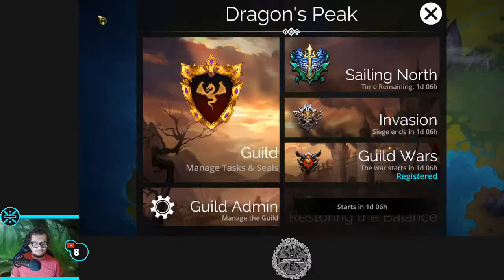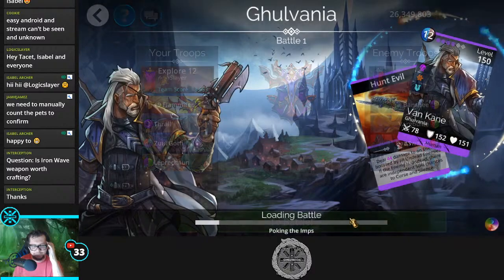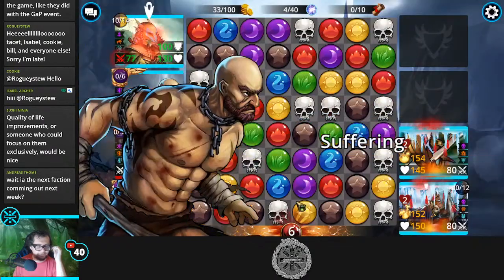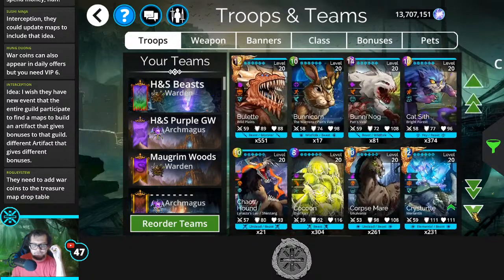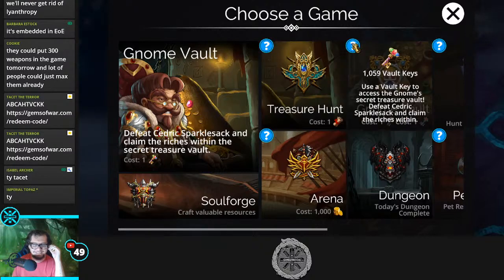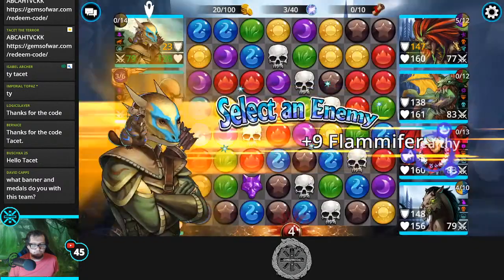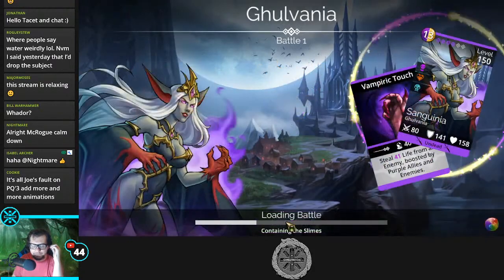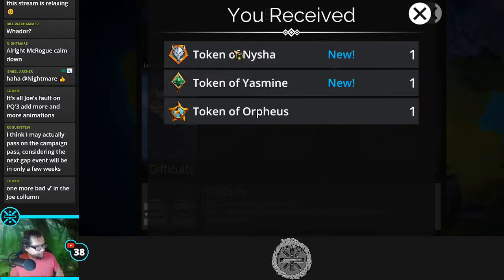⚔️ Gems of War, Campaign 5 | Week 9 Day 6 | Medal Farming ⚔️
Animal Crossing Elevated Wood:
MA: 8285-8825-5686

Animal Crossing Tool Art:
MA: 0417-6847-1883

Every AC Flower:
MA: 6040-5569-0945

Zeddicus-KrissTigger: $385
CAPTAIN_DELTRON: $250
Wozzy Weeb (Larry Lieb): $250
Shane: $200
IsabelArcher: $155
TJTimebomb: $150
Dylan: $130
DavidBlack: $100
Nick: $100
Kaki: $100
Wynced: $100
rednaZ: $100
ssaszix: $75
PlayerDaniels: $65
Drizzy: $55
TeeDuk: $50
Brian Abel: $50
tanis82: $50
Kevin6282000: $50
Finch_O: $41
touchedmuppet86: $37.30
elhay: $30
magron_starr: $30
Fangowolf: $30 ( RimWorld )
Zeddicus2017: $25
ellcarjen: $25
birming69: $20
TheDrew24: $20
JoeConnors: $20
Arnifix: $20
AnarchyChampion: $17
rrdizzy2: $15
Maximuse: $15 (Darkest Dungeon)
Ben_Sharpe: $12.73
The Jared Channel: $12
roccirouva: $11.38
JoeJohannessen: $10
Nepenthen: $10
Adamp: $10
Mr-Lonely: $10
Andjel: $10
Jesse_McClusky: $10
Nelson5444: $10
MolarMedic_depechenode: $10
Glittra: $10
Lore: $10
Neppers: $10
Shadow Kahn: $10 ( Stardew Valley )
Super_IT: $10
oTheRani: $10
guyinkalamazoo: $10
andjel: $10
Dbarrel: $10
RustySpoonsz: $10
Hybban: $10
TheNasirator: $10
DerekSabin: $10
Ryan: $6.17
GooberPile: $5
NasticusNatemazeae: $5
JeremiahBerreth: $5
JannMcKenzie: $5
lormunboy: $5
JessLum: $5
SemperFiMusicBand: $5
Nasticus: $5
AthanaskhayFarol: $5
Nasticus Natemazeae: $5
Sevhina: $5
Kujar3: $5
KingBiggie: $5
Derek Viera: $5
Midget_Sasquatch: $5
Midgetsasquatch: $5
Ajkulos: $5
Craig Preston: $5
TheRani: $5
Mishoga: $5
Nolbin: $3
Passyvore: $3
smirkki: $2.60
Joey_Vienneau: $2.50
Camacon01: $2.11
Gregoryahlswede: $2
I_luve_her: $2
hol0g: $1
Tyoon: $1
GJRam: $1